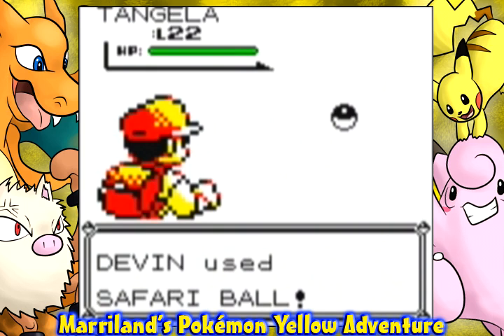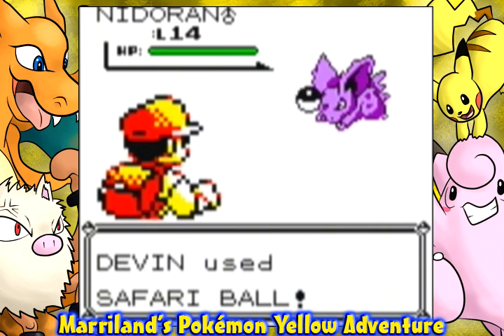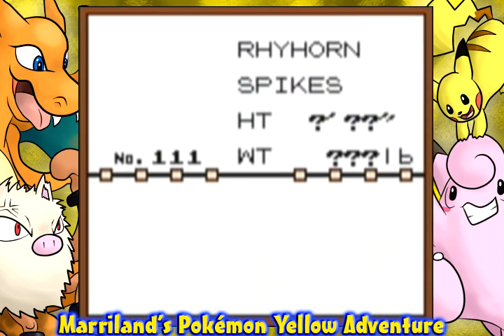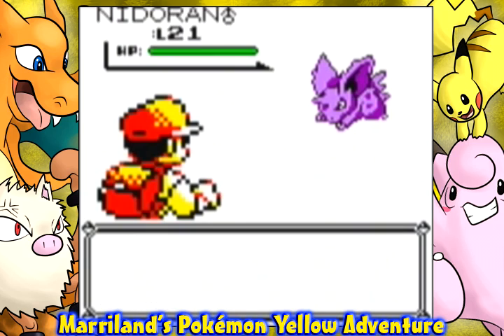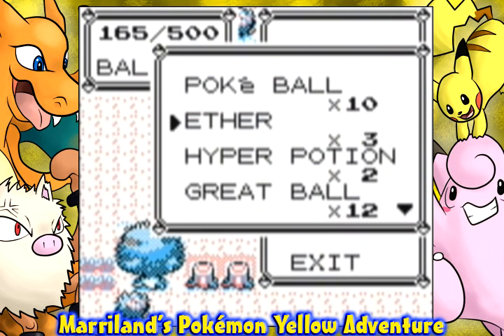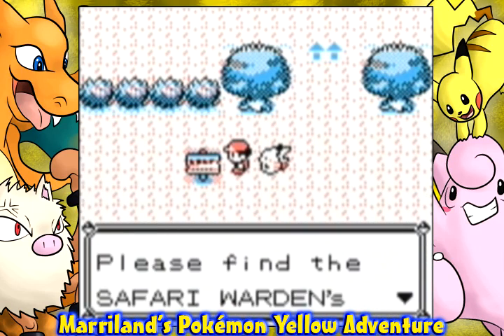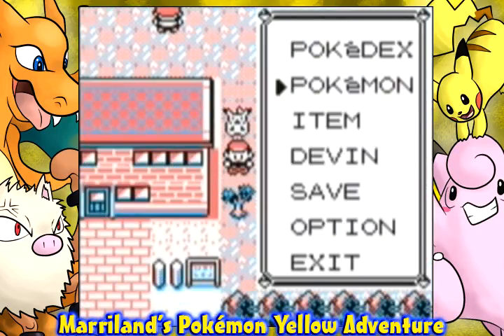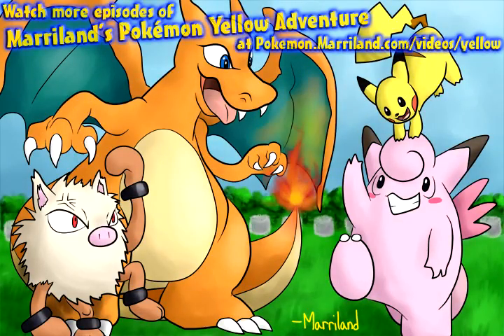Yellow 42: Magical Safari Adventure!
Marriland's Pokemon Yellow Adventure Episode 42!

In this episode, I take on the Safari Zone and catch a whole ton of different Pokemon while searching for some valuable items.

Episode 38 and on mark what I like to call "Season 2" of Marriland's Pokemon Yellow Adventure, which returned in October 2011 and were hosted on my website. One new episode was added every 'Chusday (Tuesday) from October 2011 - May 2012. However, to get things back up to speed on YouTube, I'll be releasing TWO episodes of Season 2 of Yellow each day; if you thirst for more, you can watch the videos on my site, where they've been for the past six months, or you can wait as more and more "new" episodes are posted.